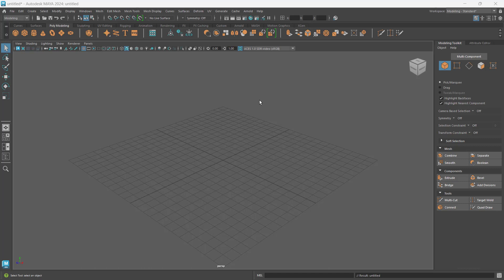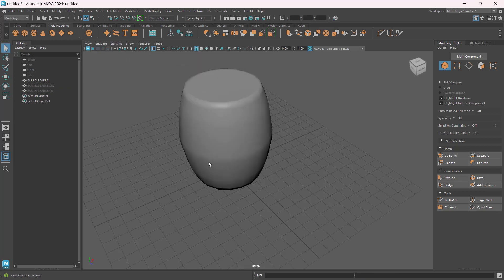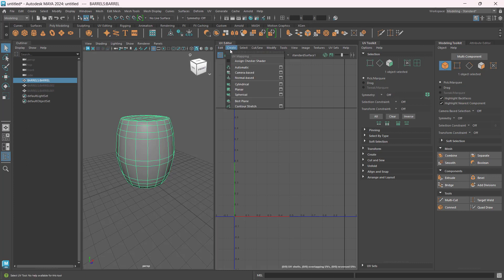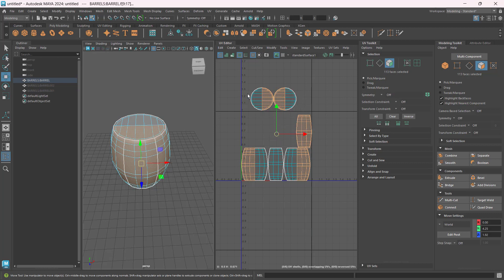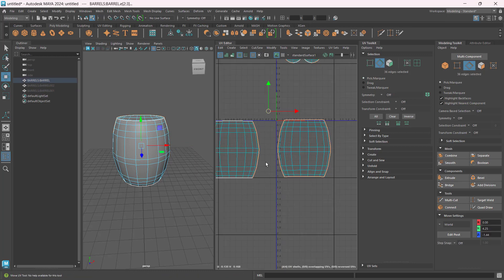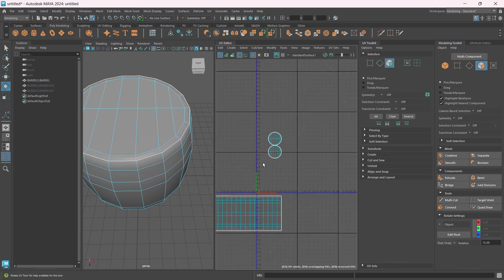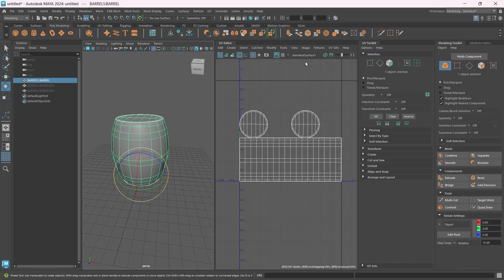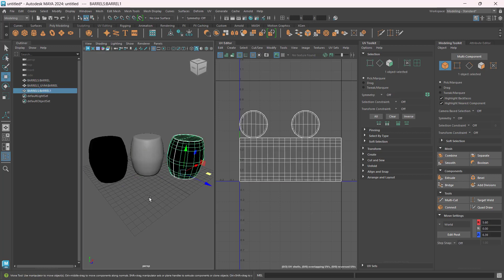MAYA Module 9: INTRO TO UVW MAPPING Part 01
INTRO TO UVW MAPPING Part 01
Creating UVs for 3d model objects